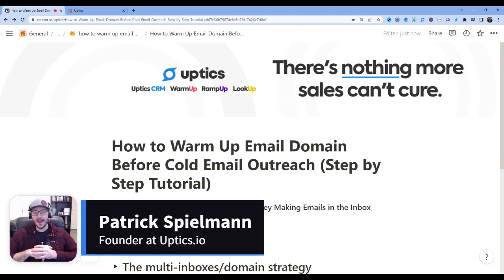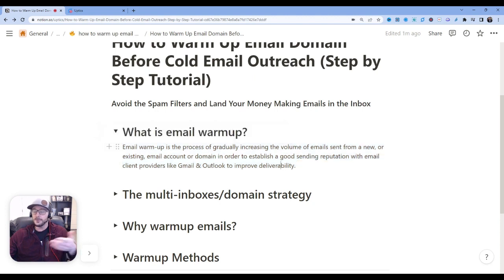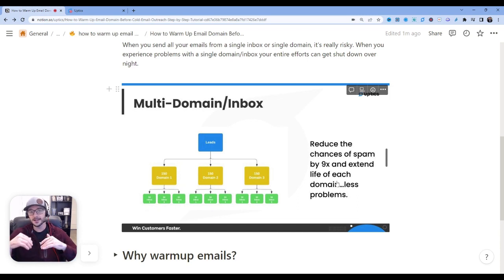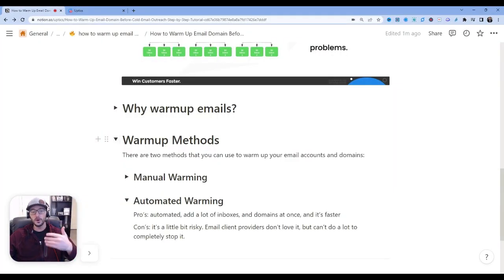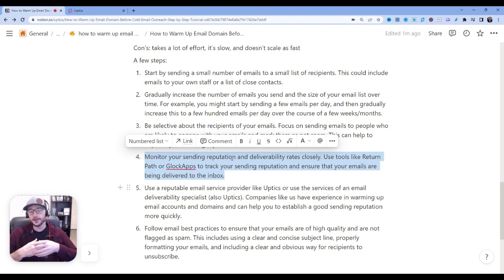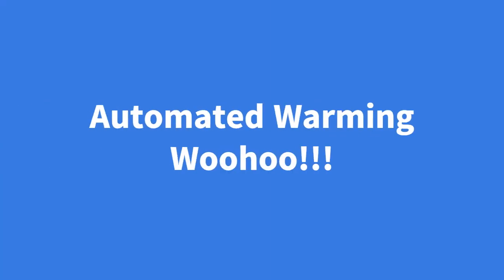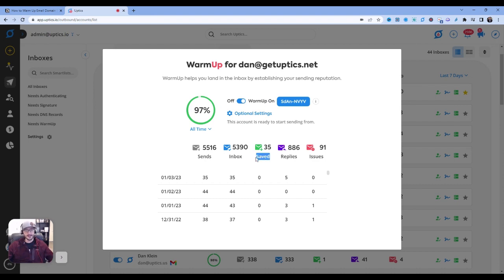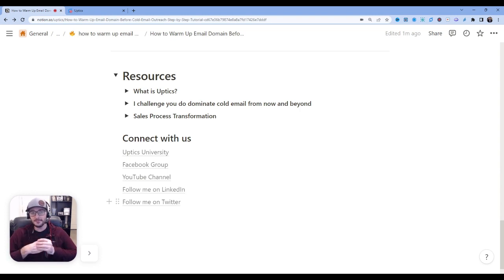This Cold Email Warm Up Strategy Will Skyrocket Your Outreach [Multi Domain Explained]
If you want to get insane results from your cold email then this cold email warmup strategy will skyrocket your outreach. I'll also explain how to use a little known multi domain strategy to help you scale up faster with less email deliverability issues.

In this video, I will show you how to warmup your emails and domains on autopilot, step by step.

By warming up your email domain, you'll increase the chances that your emails will be read and responded to.

Get my Free 'Cold to Gold' Email Course that Reveals How to Book 23+ Meetings / mo by joining the "Cold to Gold Newsletter"